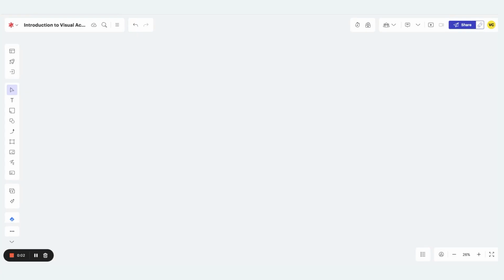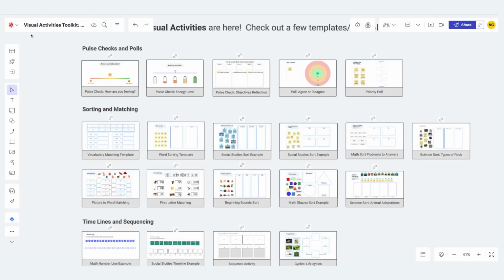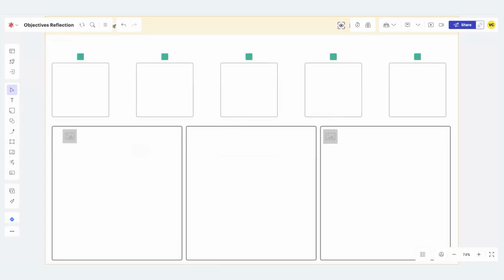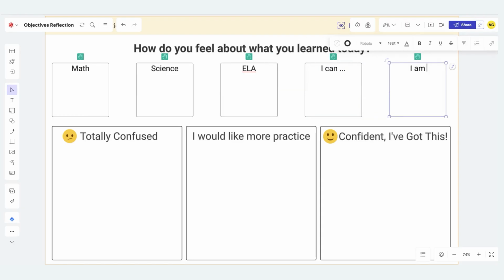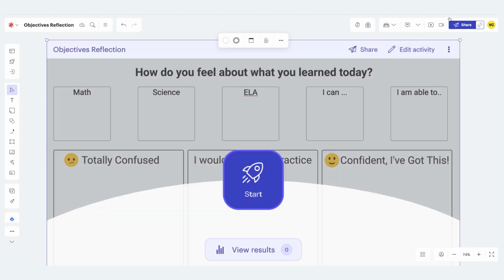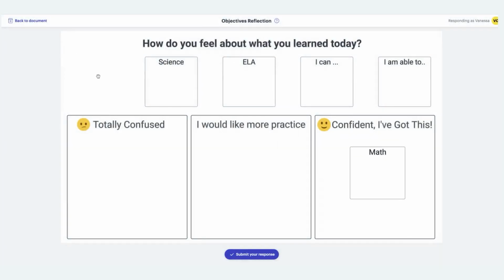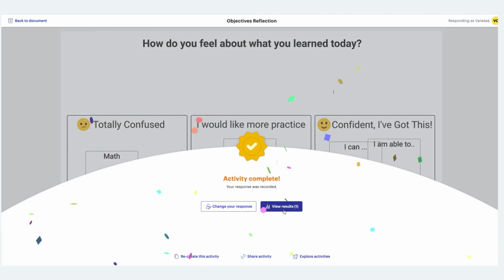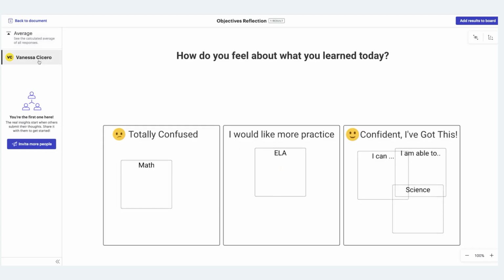Using visual activities to facilitate student reflection after a lesson